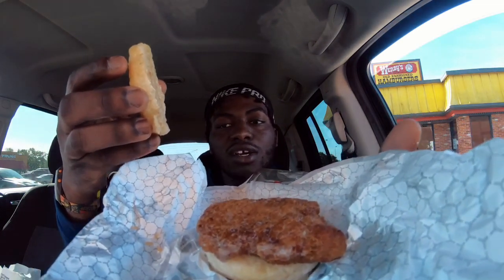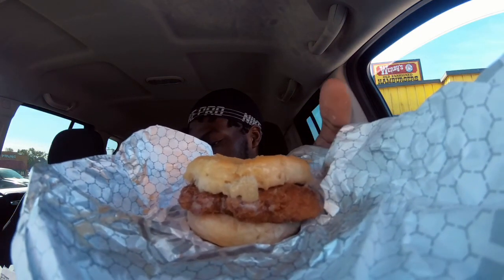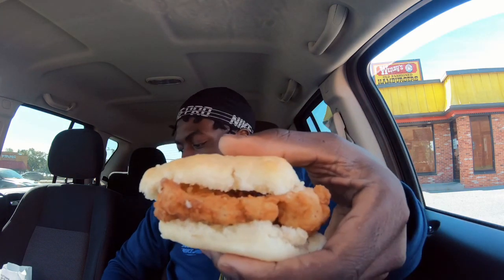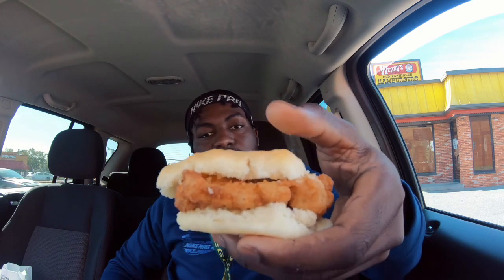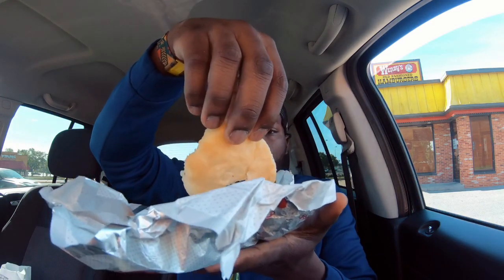Breakfast Showdown Chick-fil-a Vs Wendys